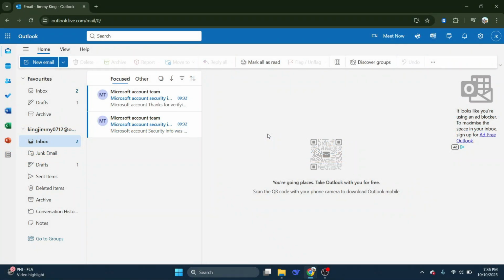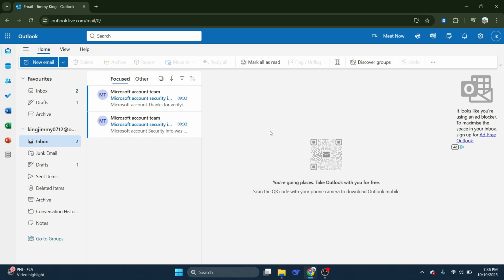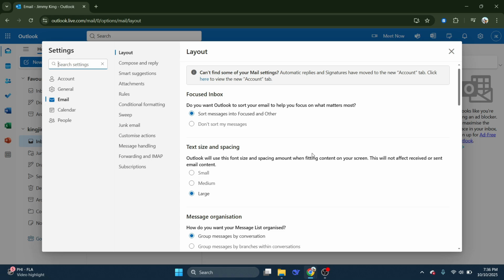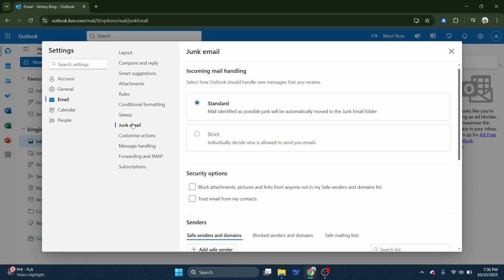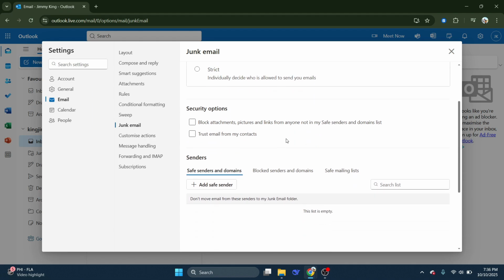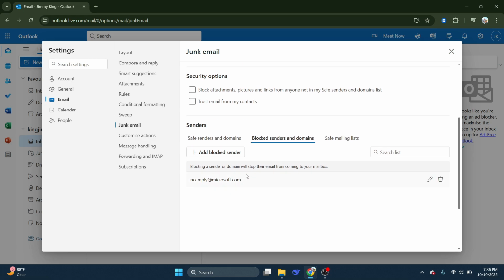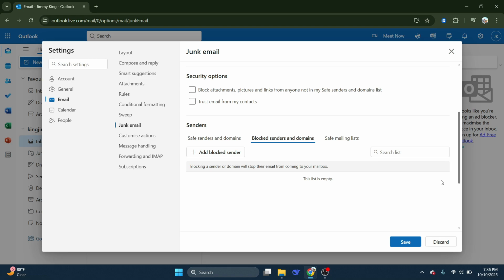How To Unblock Your Outlook Email (Easy 2025 Guide)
In this video, I’ll show you how to unblock your Outlook email account easily in 2025. You’ll learn how to verify your account, remove restrictions, and recover access if Outlook temporarily blocked your email for security reasons. Perfect for users facing login or sending issues on Outlook or Hotmail.